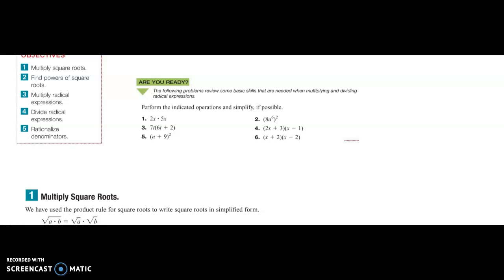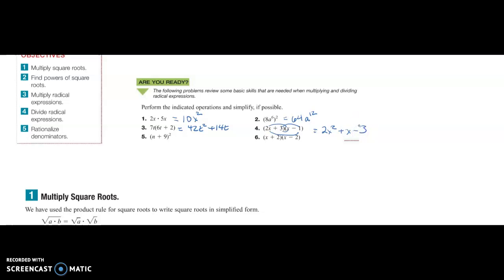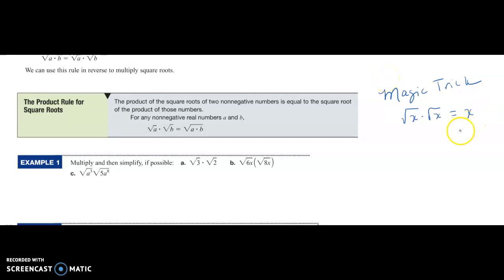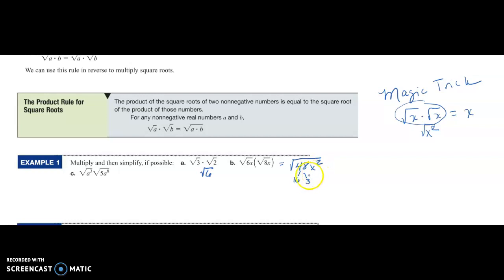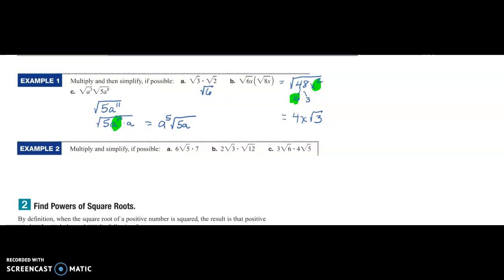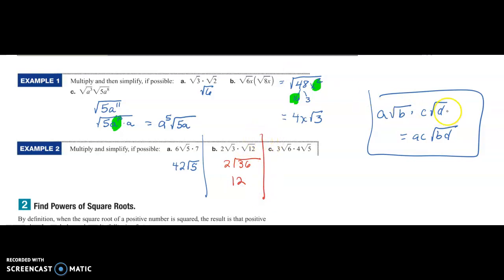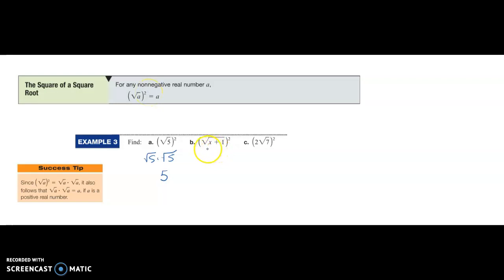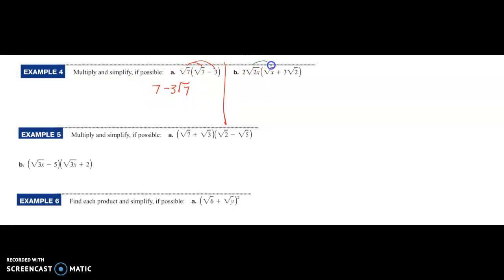8.4 Multiplying Radical Expressions